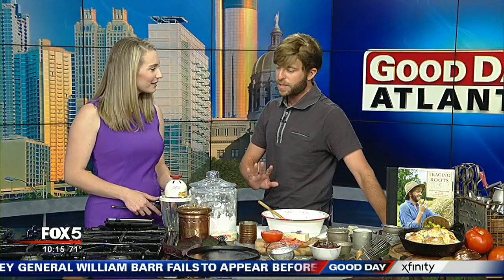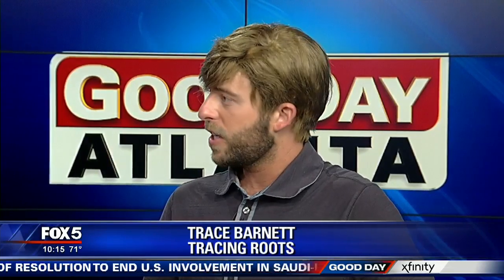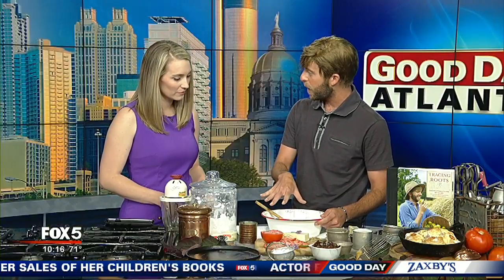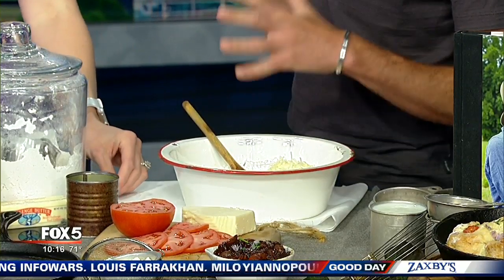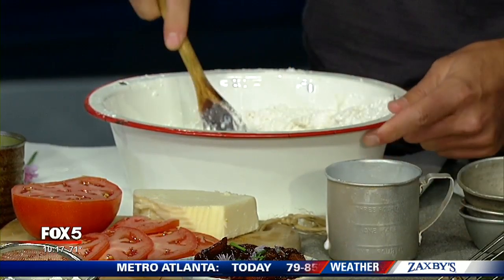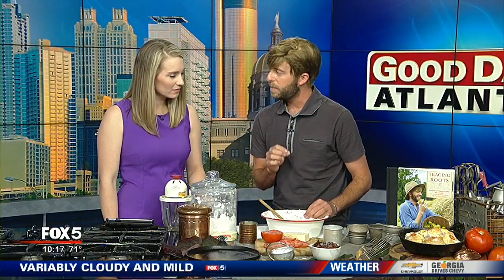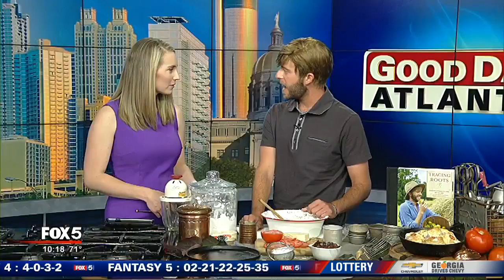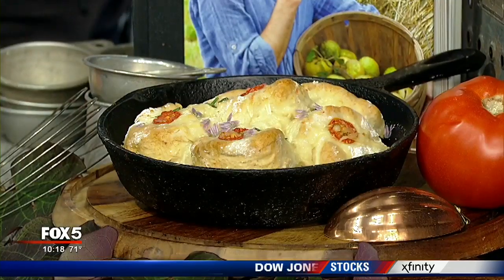Trace Barnett stops by Good Day Atlanta with a Manchego cheese biscuit recipe